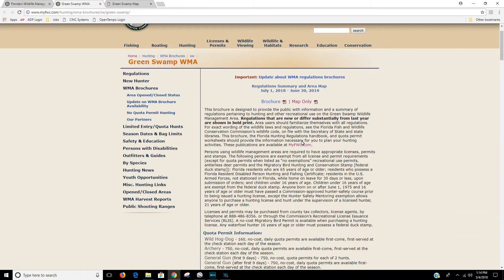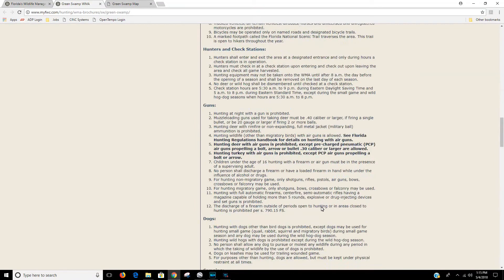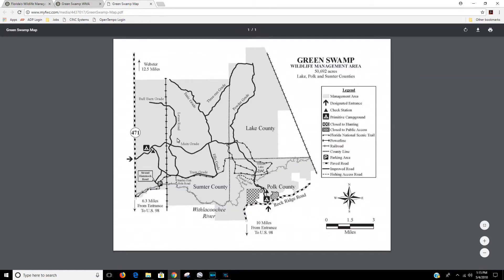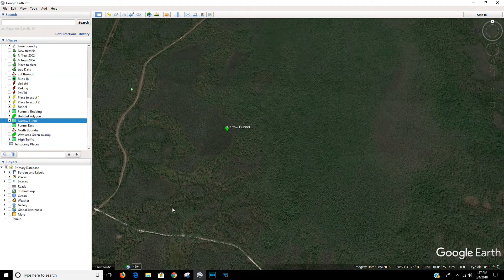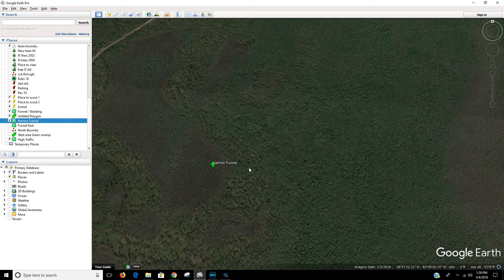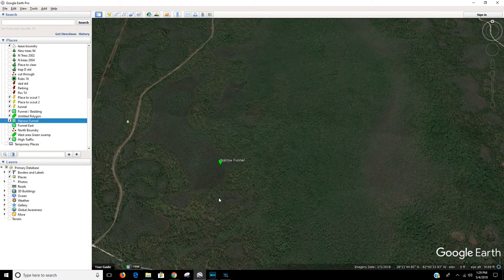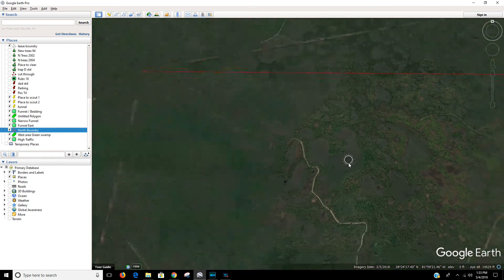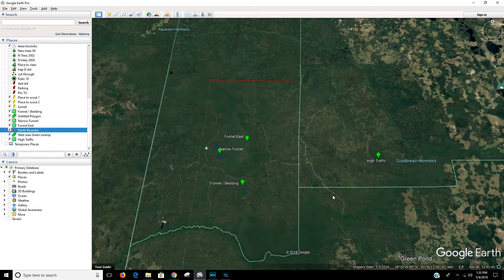Green Swamp WMA First time scouting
I wanted to do a Google Earth scout of Green swamp to show my approach to going into an area for the first time.  Hope it is helpful and gives you some ideas to help you better zero in on the deer.